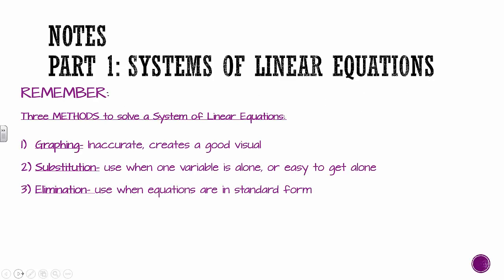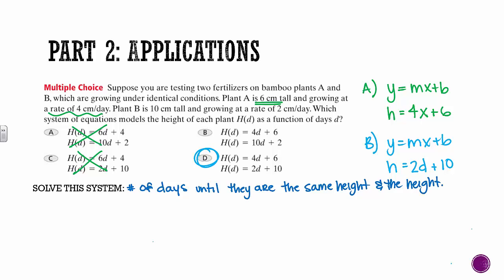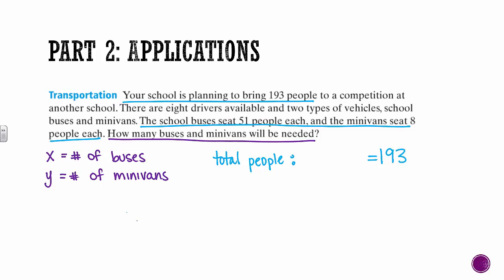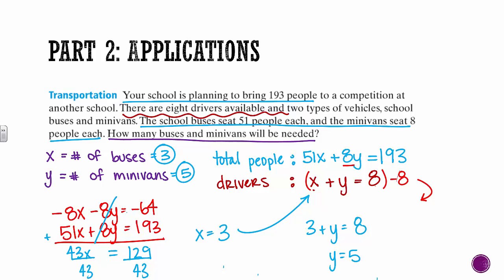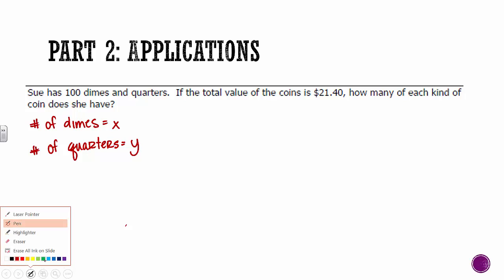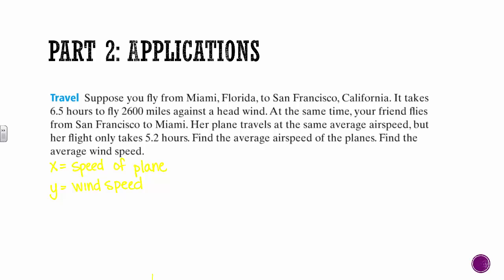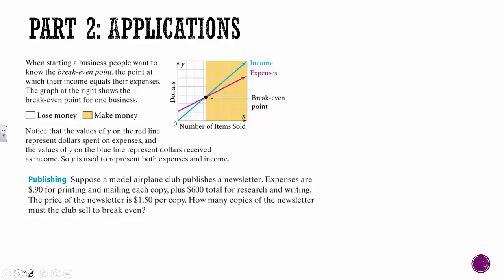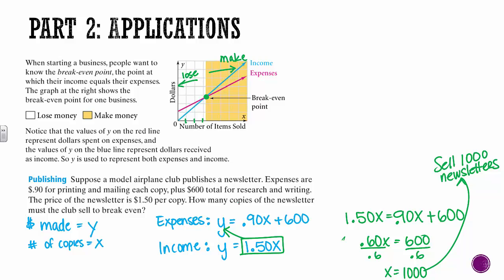Algebra 1: Section 7.4- Applications of Linear Systems